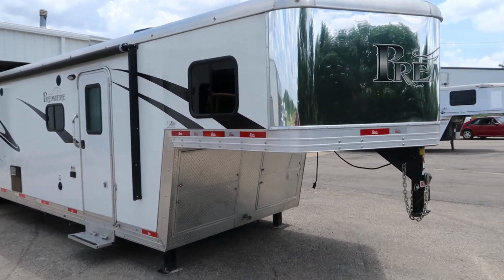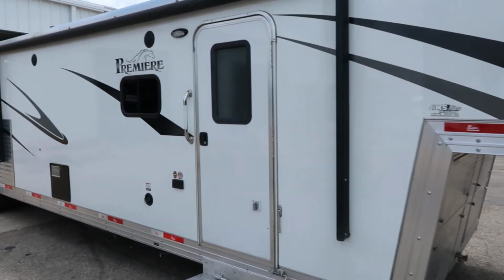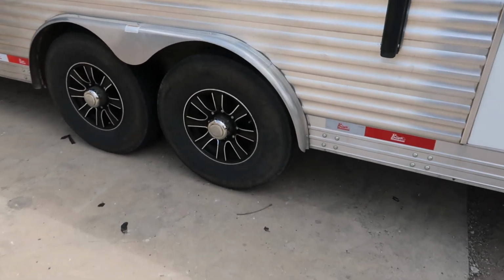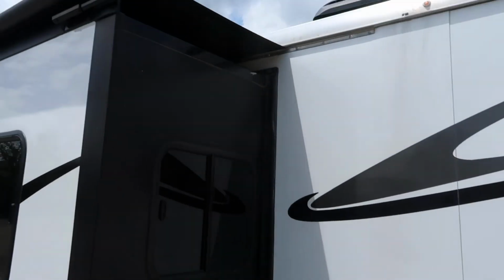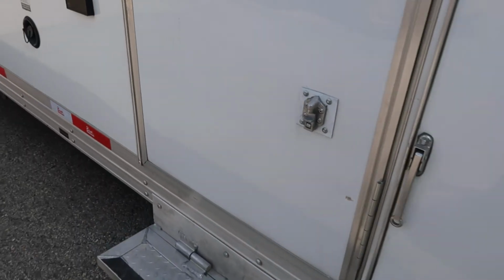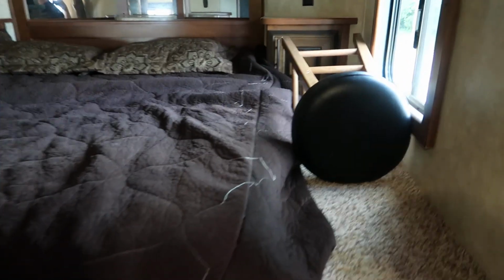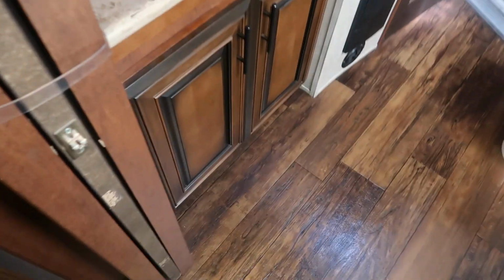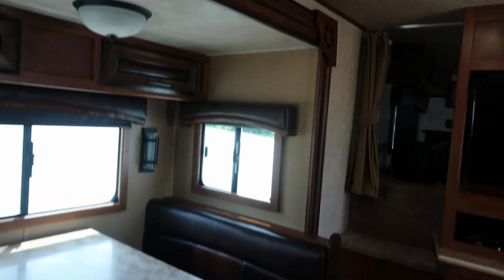NICE USED 2016 BISON 8314 PREMIER SLIDE FOR SALE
JUST IN ON TRADE IS A NICE 2016 BISON 3 HORSE 14 FOOT SHORTWALL LQ..POWER AWNING,DROPS ON THE HEAD,MANGERS,LINED AND INSULATED IN THE HORSE AREA,REAR LOAD RAMP AND MUCH MORE..IN THE LQ YOU WILL FIND A BAR WITH STOOLS TO THE LEFT OF THE LQ DOOR,DYNITTE IN THE SLIDE,6 CUBIC FOOT FRIDGE,DOUBLE ENTRY BUNK,LARGE BATHROOM WITH WALK IN CLOSET,SINK AND SHOWER..FOR MORE INFO CALL OR TEXT PHIL I TAKE TRADES!